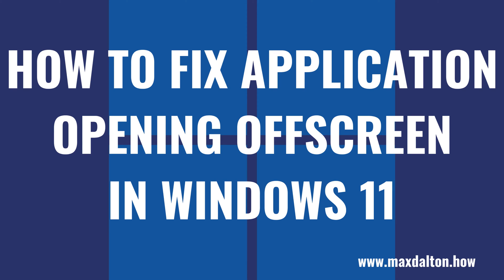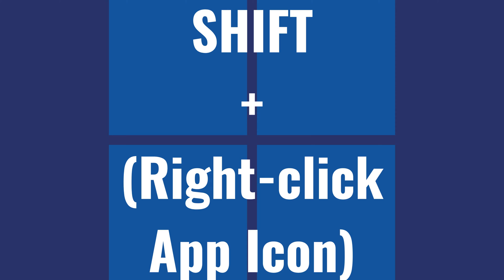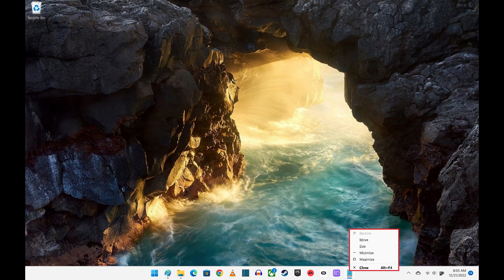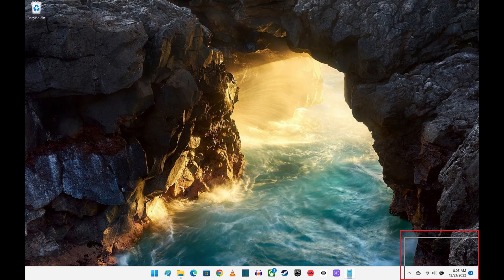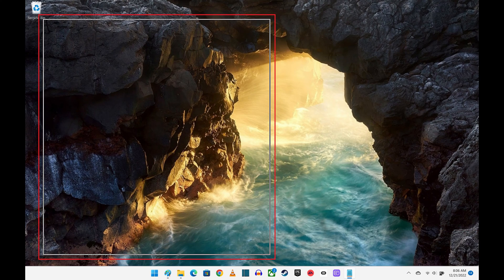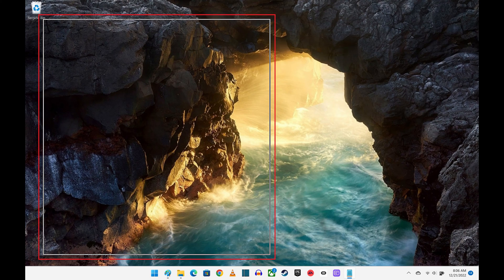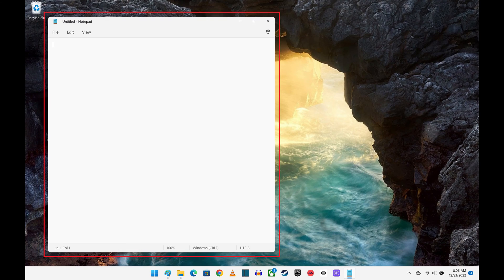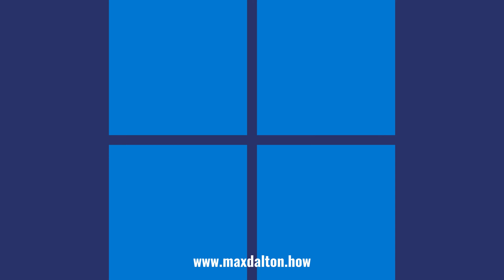How to Fix Application Opening Offscreen in Windows 11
In this video I'll show you how to fix an application opening offscreen in Windows 11.

Timestamps:
Introduction: 0:00
Steps to Fix Application Opening Offscreen in Windows 11: 0:36
Conclusion: 1:41

Video Transcript:
It's incredibly frustrating when you launch an application in Windows 11, but that application doesn't show up on on your screen. The root cause of the problem is often switching between using an external display and not using an external display. And while you can hold down the Windows key and use the arrow keys to move your application window back on your main screen, this isn't a long term solution. In this video I'll show you how to fix the problem once and for all.

Now let's walk through the steps to fix an application window opening offscreen in Windows 11.

Step 1. Locate the app icon on the taskbar associated with the app that's open but you aren't seeing on your screen.

Step 2. Hold down the "Shift" key, and then right click that app icon. A context menu opens.

Step 3. Click "Move" in that menu. You won't see any immediate changes on the screen.

Step 4. Start holding down various arrow keys until you see an outline start to appear on your screen. This outline represents the current location of your application window.

Step 5. Continue moving the application window outline to the location where you want the application to open going forward using either the arrow keys or your mouse.

Step 6. Press "Enter" after you get the outline positioned where you want it to open going forward. Your application will appear. Going forward, this is the location where this application window will open in Windows 11.